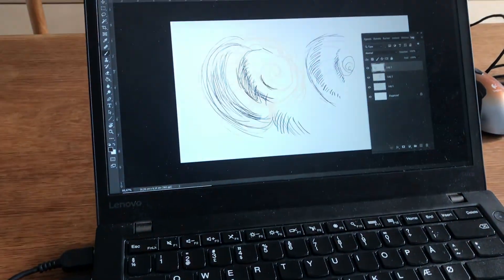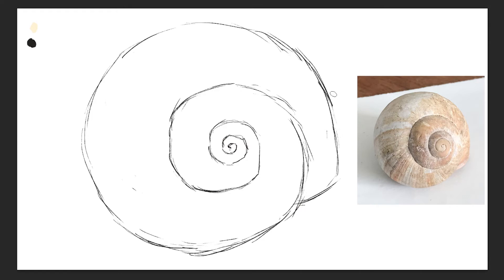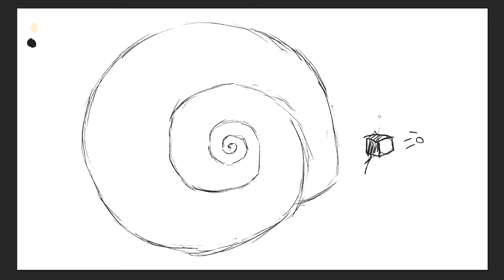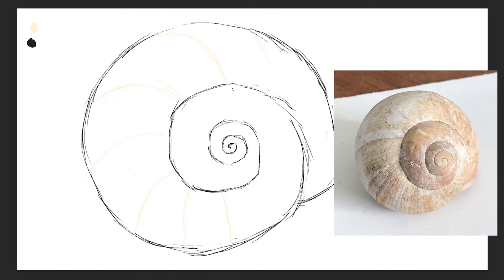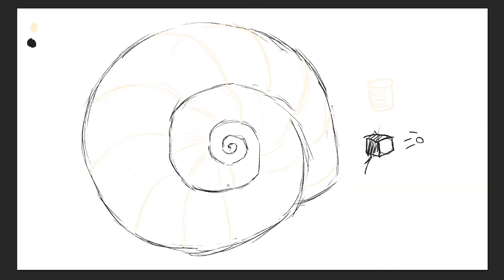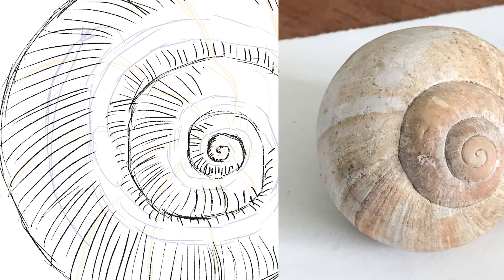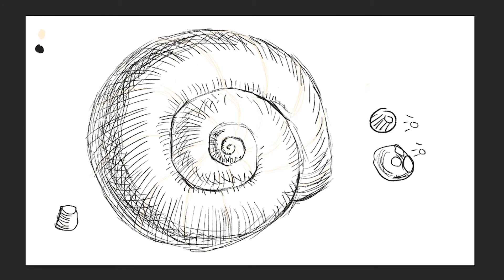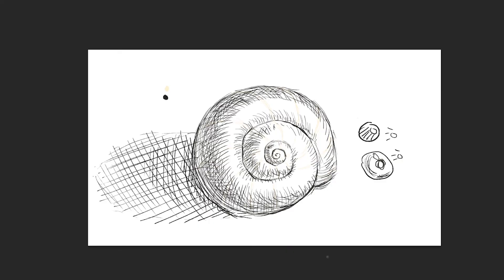How to Draw Organic Shapes with Hatching And Crosshatching ~ A Snailhouse and a Banana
In this guide I break down the essentials on how to describe organic shapes using hatching and crosshatching.
Make sure to watch my Beginner's guide to hatching and crosshatching first!

0:00 Start
02:54 Study of the snail shell
19:33 Study of a banana